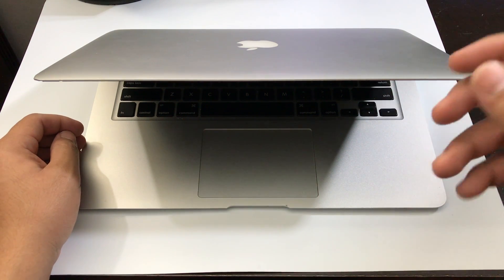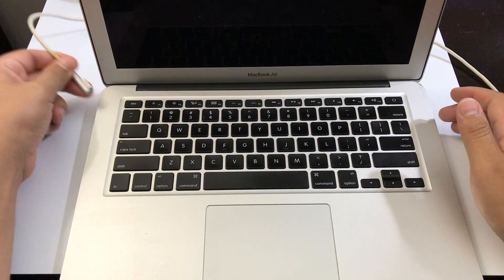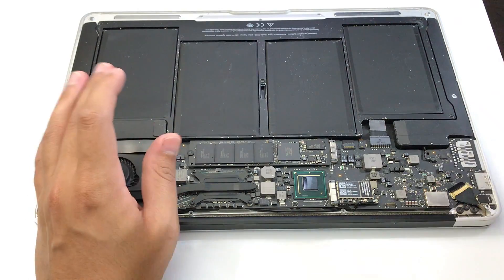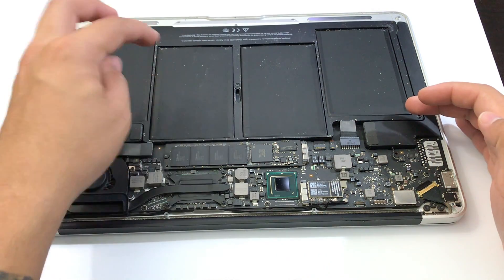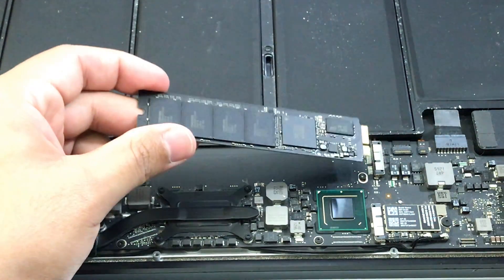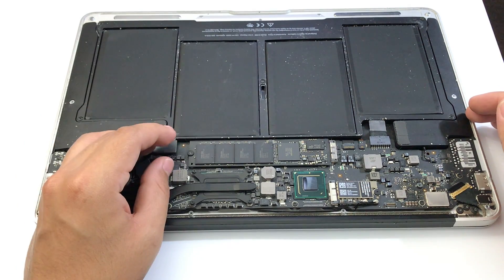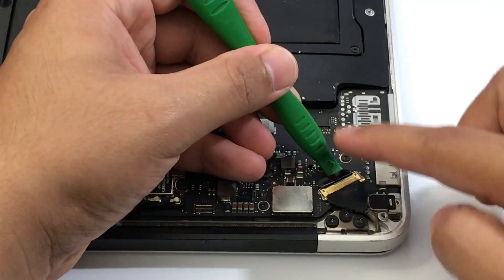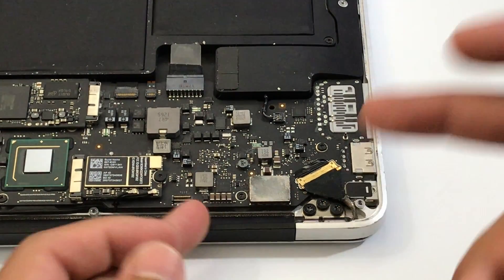HOW to Fix Macbook Air- NO Power [WORKS in 2021]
/FREE/
QUICK & EASY WAY!